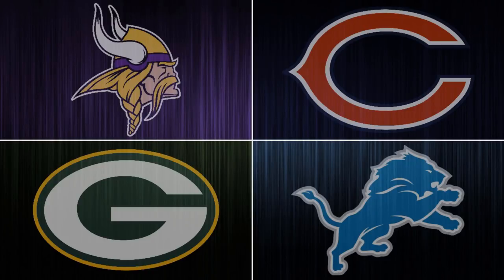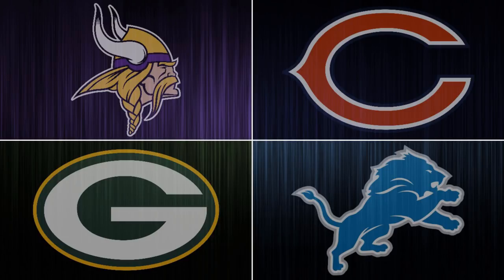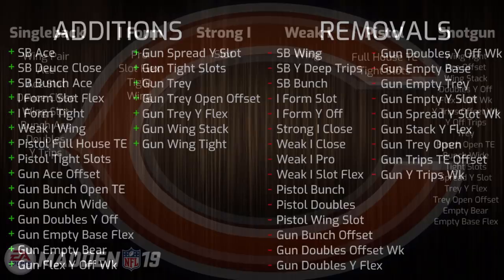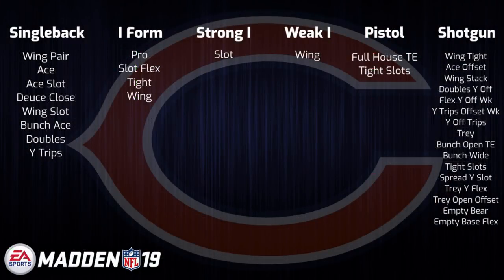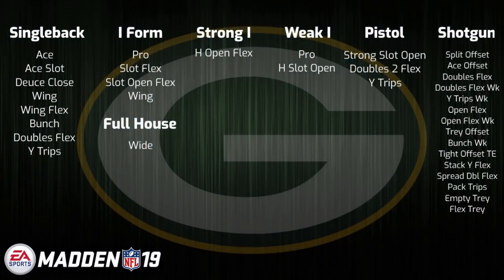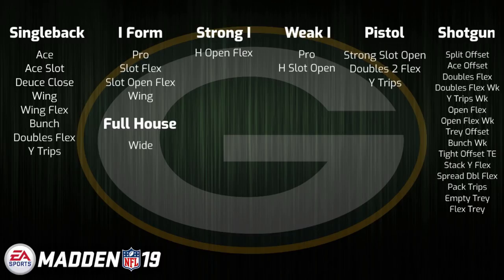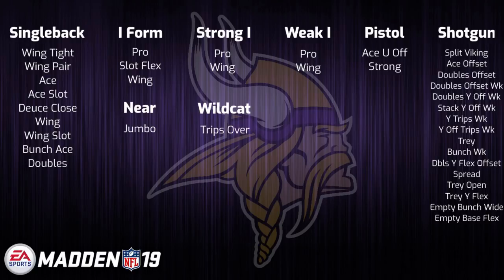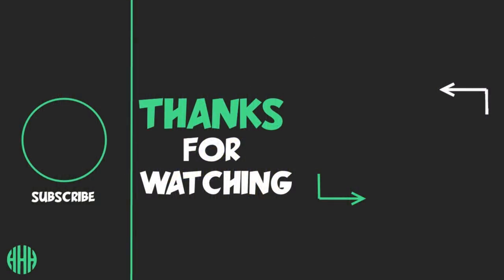Madden 19 NFC North Offensive Playbook Changes and ALL Formations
This Madden 19 video goes over the changes to the offensive playbooks from the NFC North division.